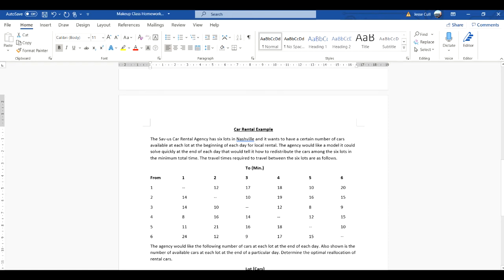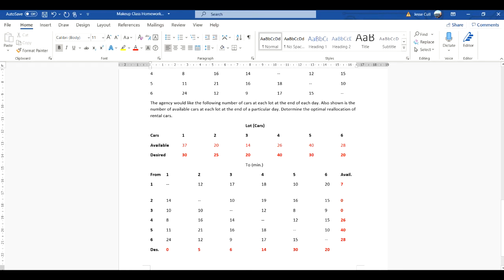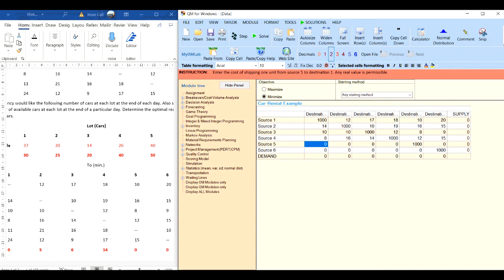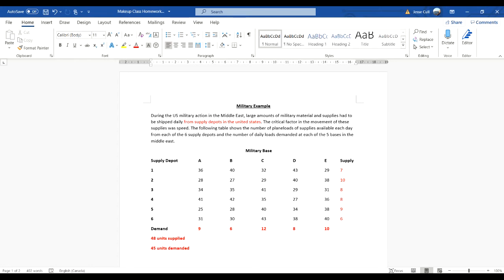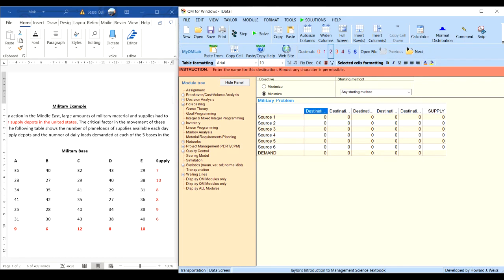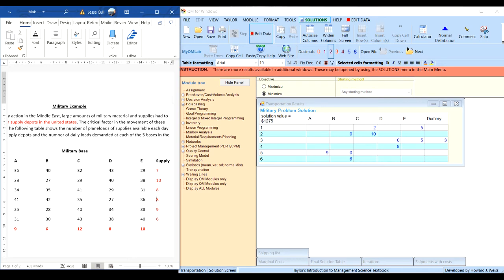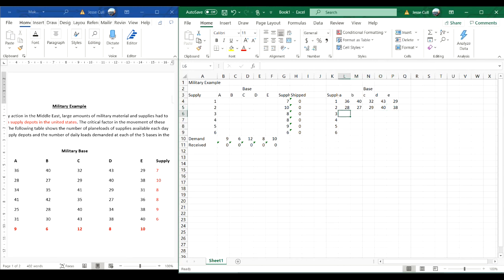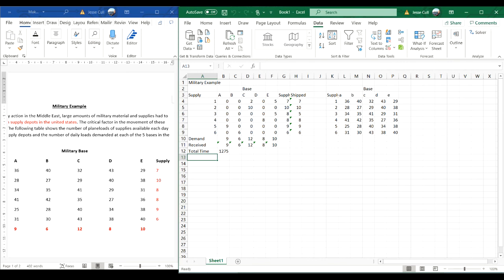Man. Dec. Mak. 19 Car Rental and Military Examples